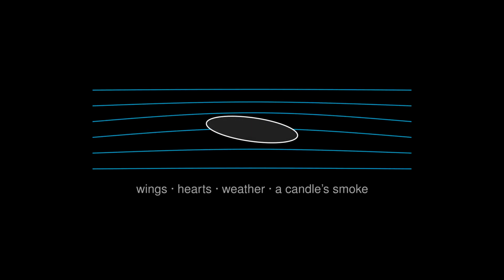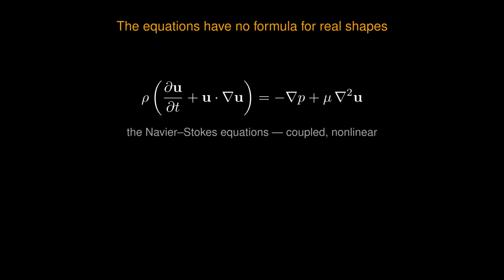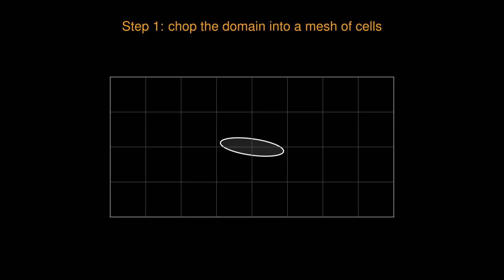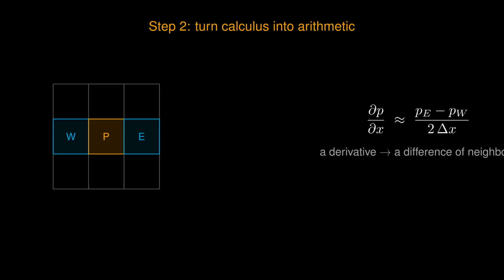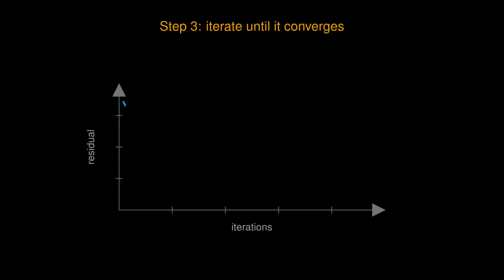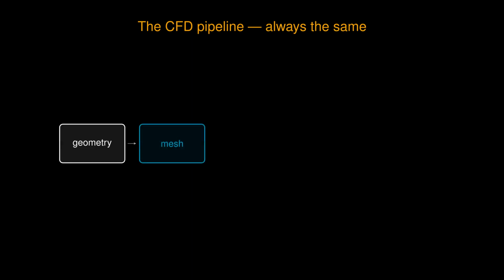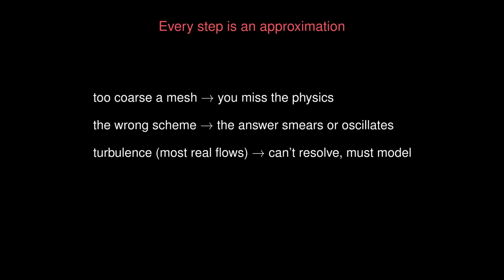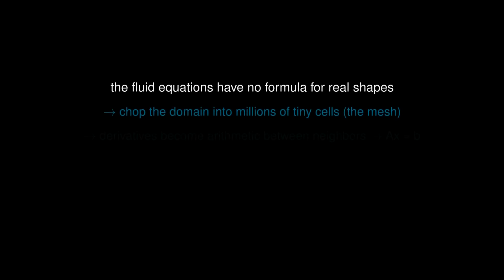CFD001 What Is CFD, Really? — The Whole Idea in 6 Minutes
Air over a wing, blood through a valve, smoke off a candle — the equations that govern all of it can't be solved by hand for any real shape. Computational fluid dynamics is how we get answers anyway: chop the domain into millions of tiny cells, turn the calculus into arithmetic on those cells, and iterate a giant system until it converges.